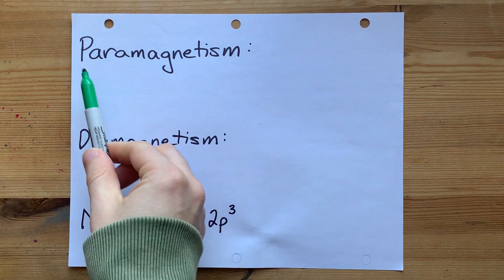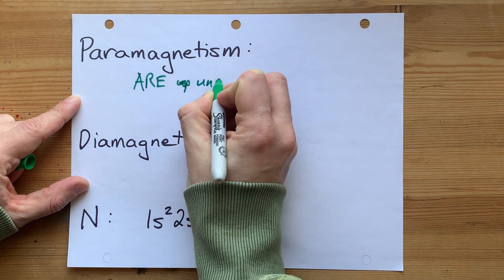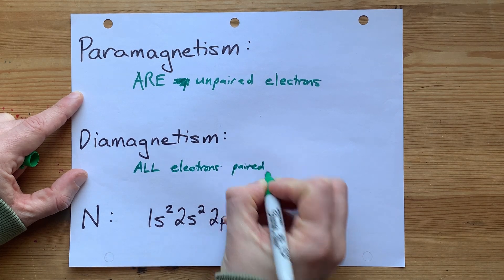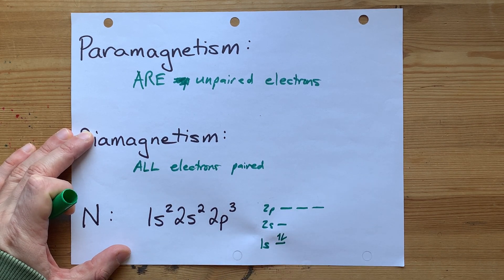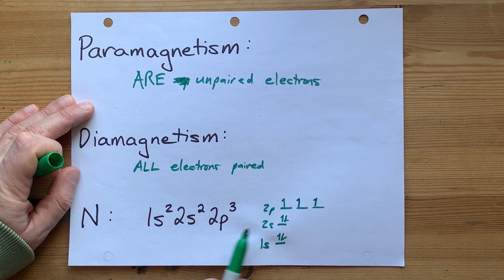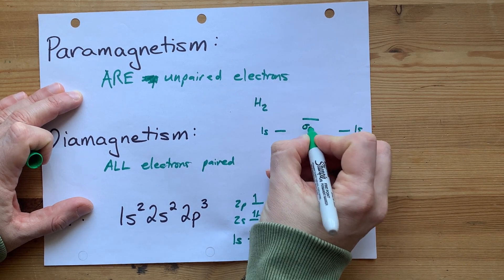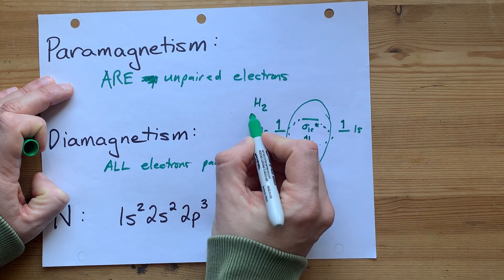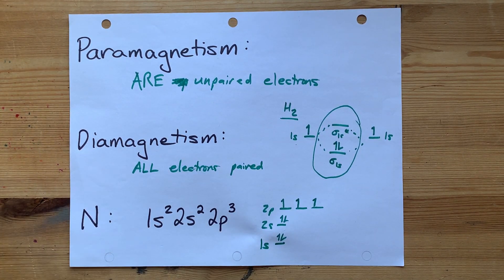Is this particle Paramagnetic or Diamagnetic?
Paramagnetism: There are unpaired electrons
Diamagnetism: There are NO unpaired electrons (all are paired)
For an atom, you need to draw the electron configuration diagram
For a molecule, you need to draw the molecular orbital (MO) diagram.
Note: In truth, all substances have diamagnetism. But if there are unpaired electrons, then paramagnetism also exists and it is much more important, so we just say it's Paramagnetic".